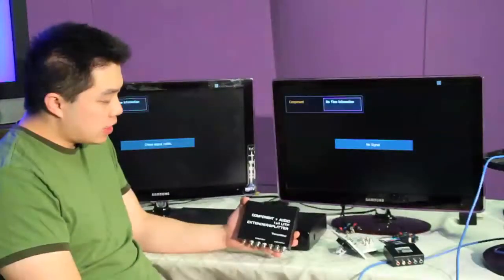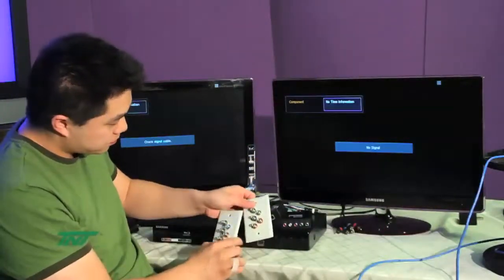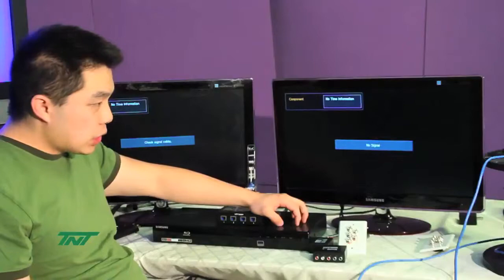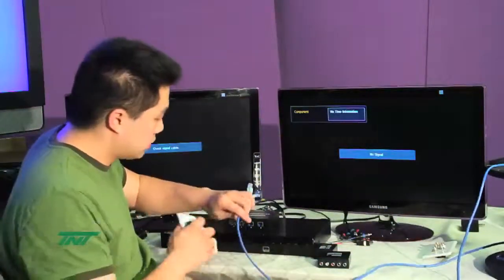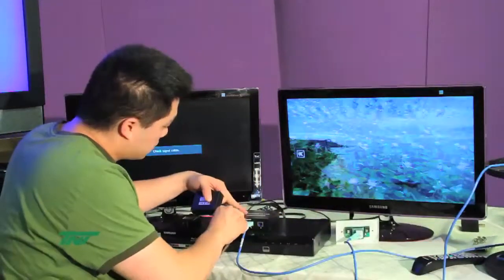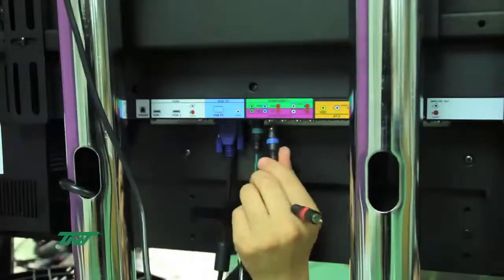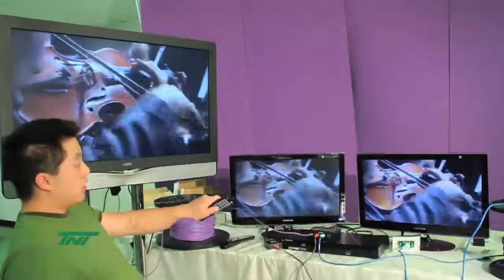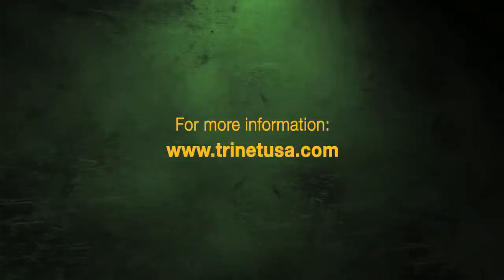Component Video + Stereo Audio UTP Extended 1x4 Splitter_R03-SPL-C5E-5RCA-104B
Component Video + Stereo Audio UTP Extended 1x4 Splitter
Part Number: R03-SPL-C5E-5RCA-104B

Please browse our compatible as well as related video products for Component/Composite, HDMI, VGA, Apple, DVI & DisplayPort. Our product line features extenders, equalizers, splitters, switches, adapters, cables & custom cabling. These products are also available in wall plate style, box style or pigtail style. For more information about this product visit our or call toll free: 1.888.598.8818.